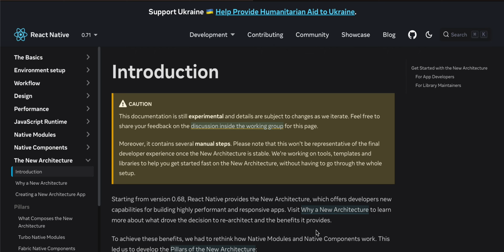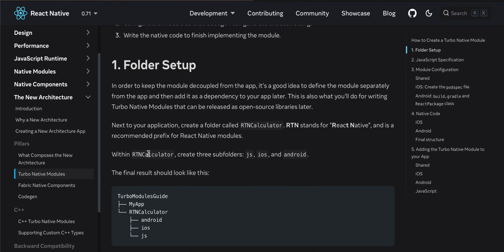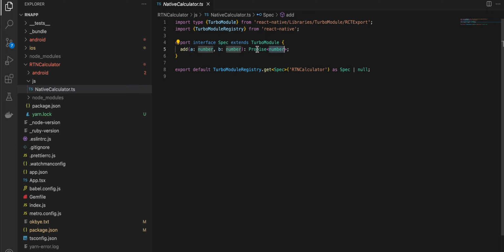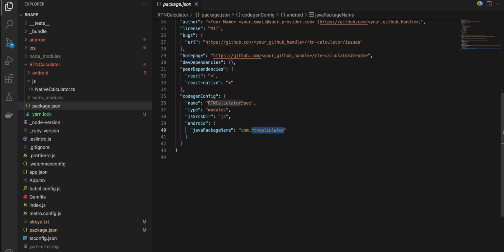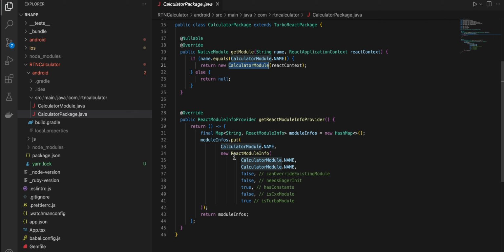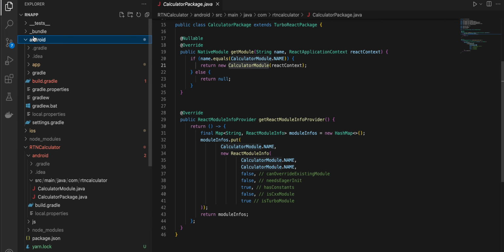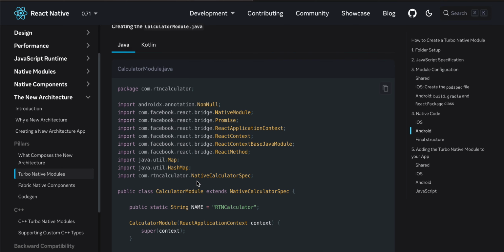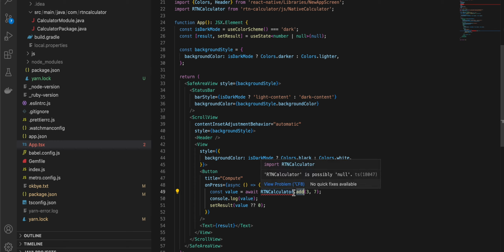How to create Turbo Module in React Native's New Architecture for android